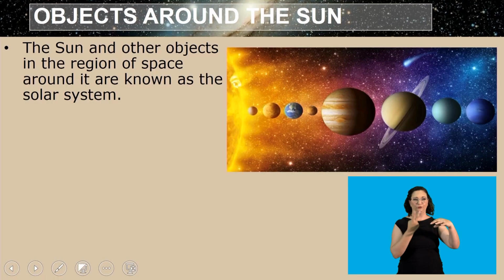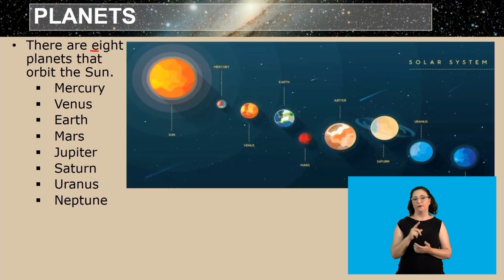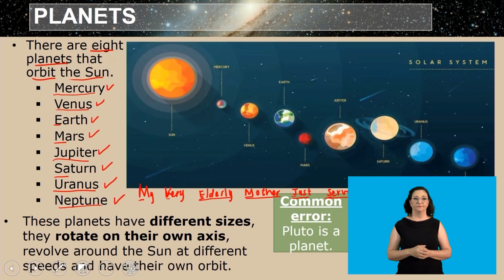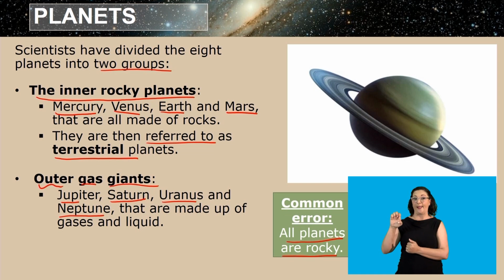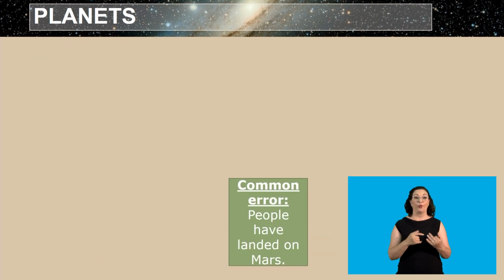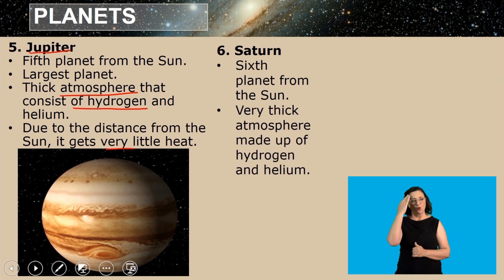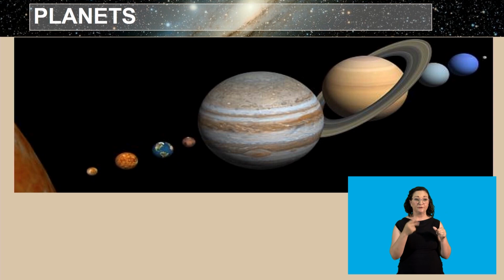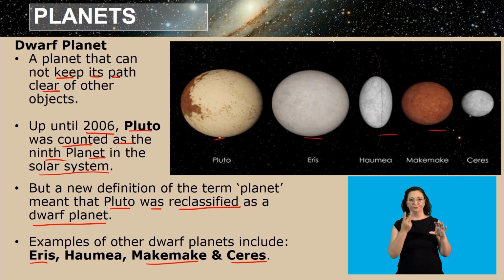Natural Sciences Grade 8 Our Solar System Video 1 Segment 2